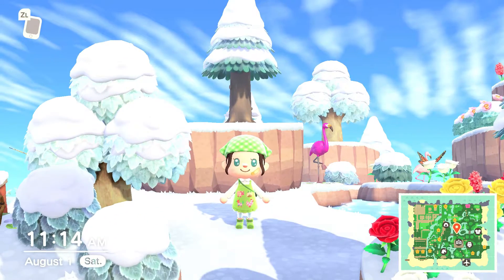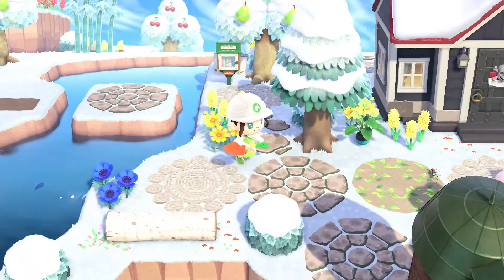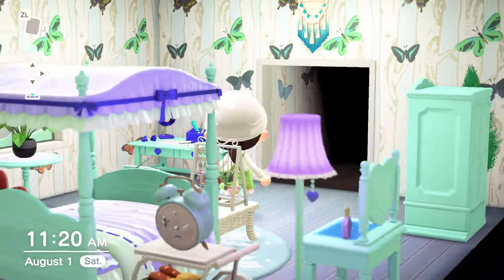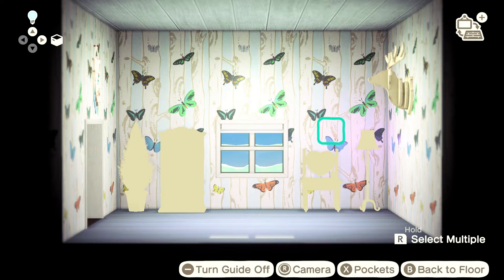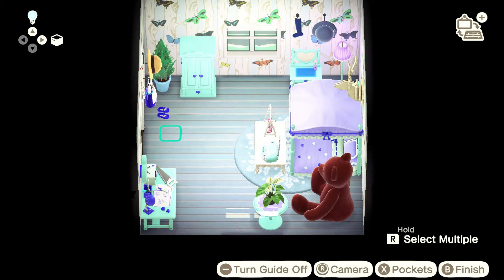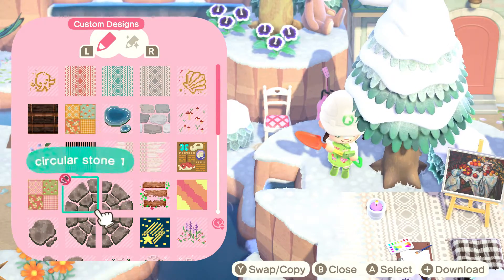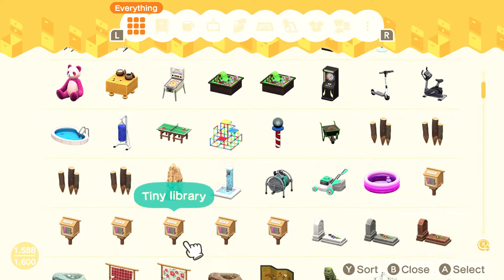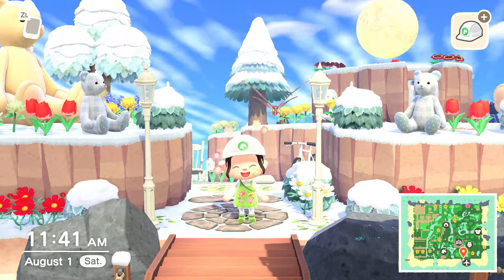Animal Crossing: New Horizons~Decorating My House + Working on Judy's House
Join me as I work on decorating my house and work on Judy's house.

Equipment:
Elgato Hd60S
Turtle Beach Recon 200 Headset
Nintendo Switch